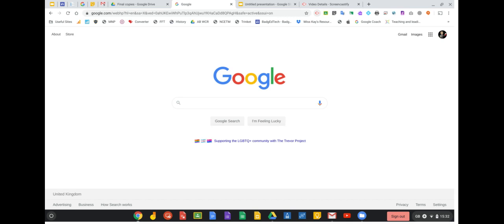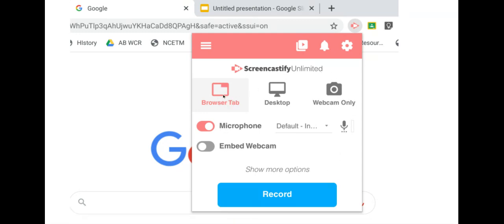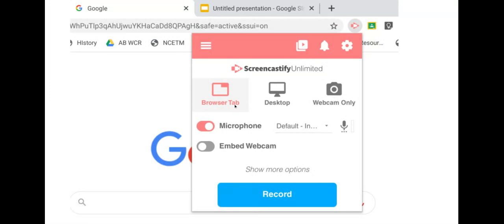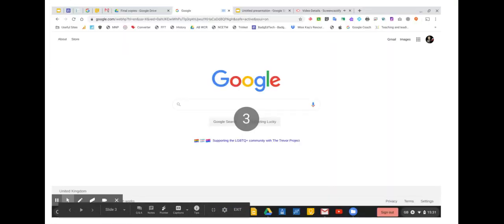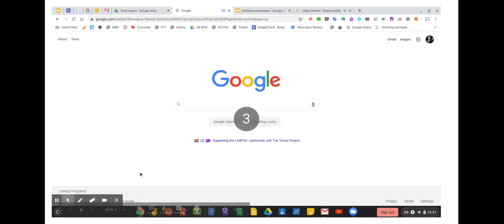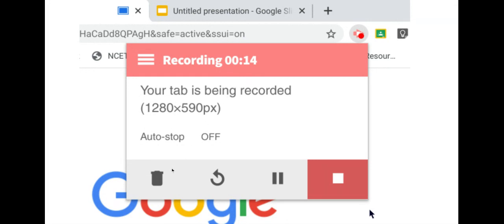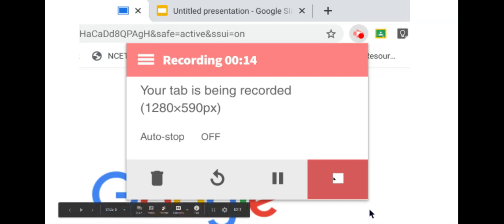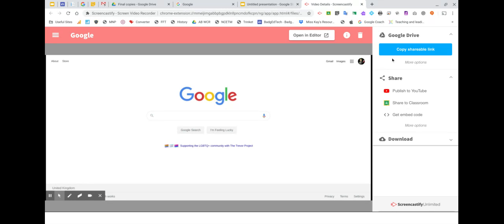Tools: Screencastify- Recording your screen